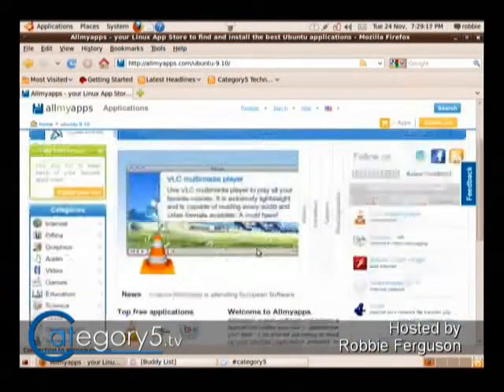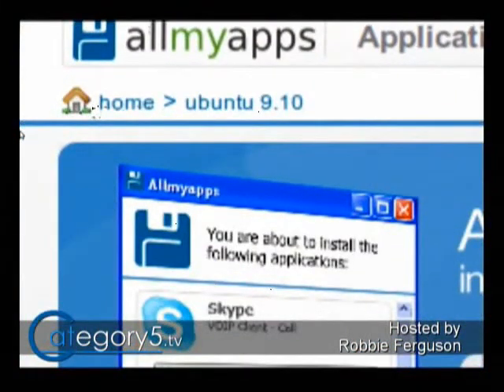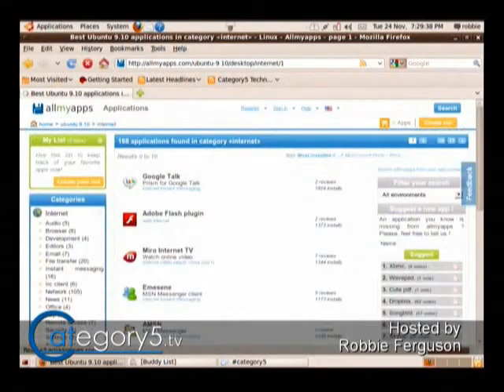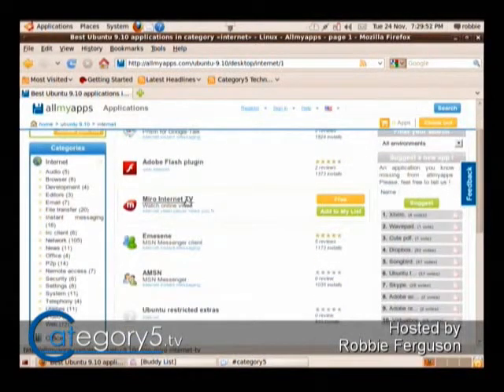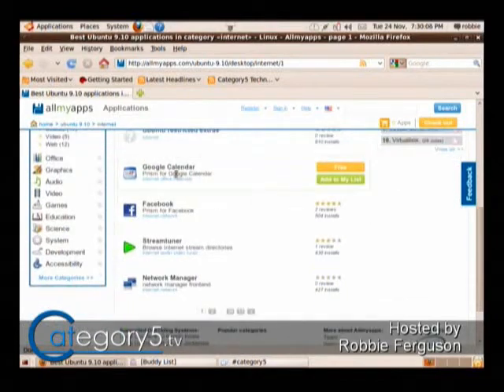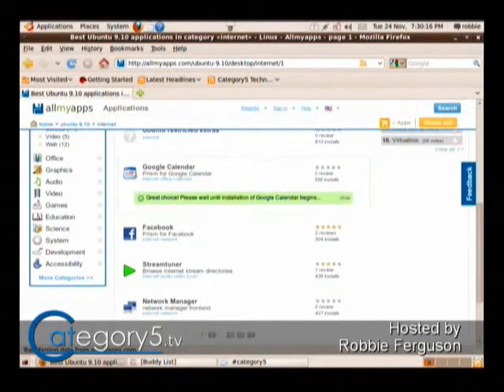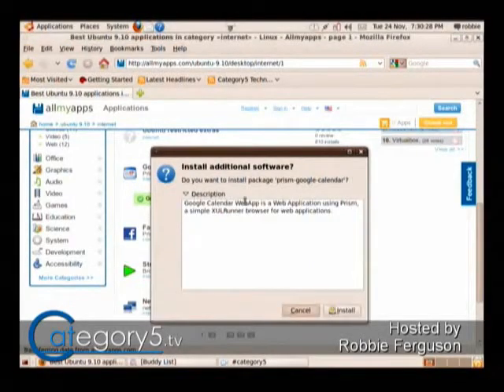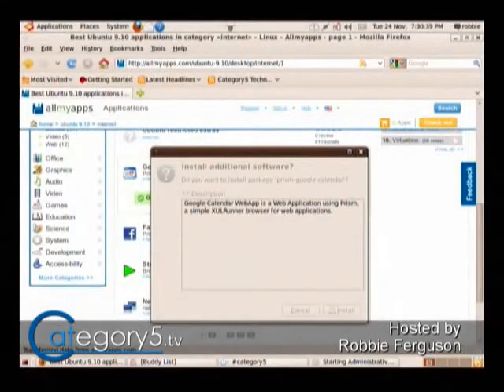114.01 - Viewer Tip - Install software with one click at all